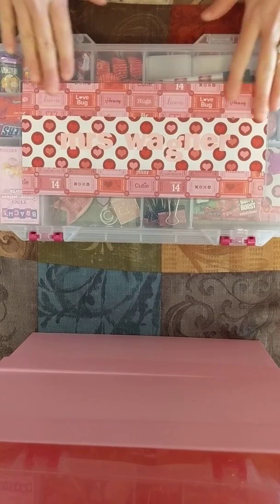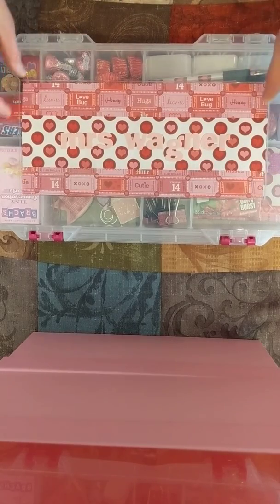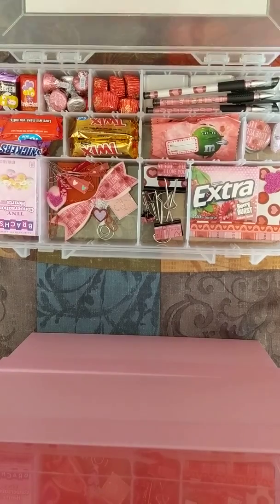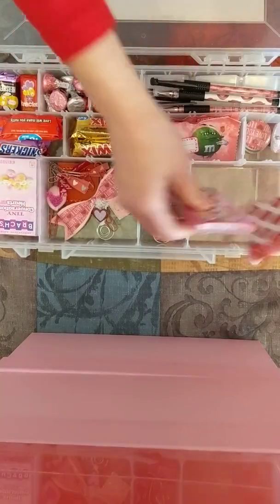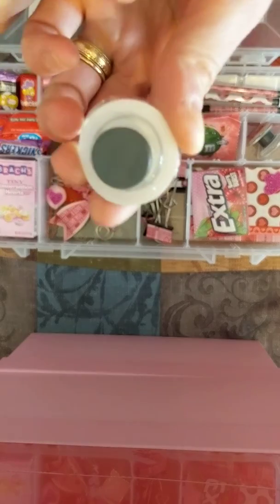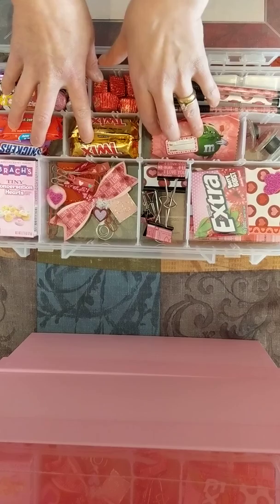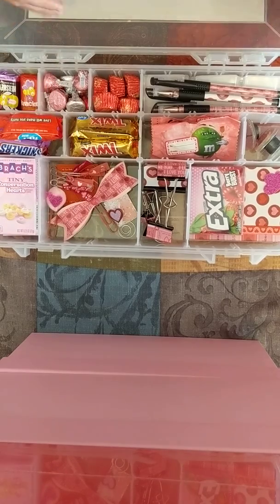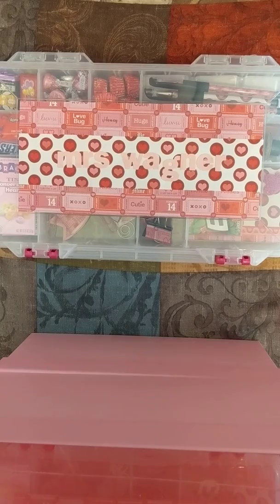Valentine's Present Completed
Over the last few weeks we've made paperclips, magnets, composition notebooks, pens and binder clips. Here is how they we're packaged for the ABC's teachers.

Transformation of Mom for ABCDE

Inspirations:
Nike the Booksmith
Corene's Creations